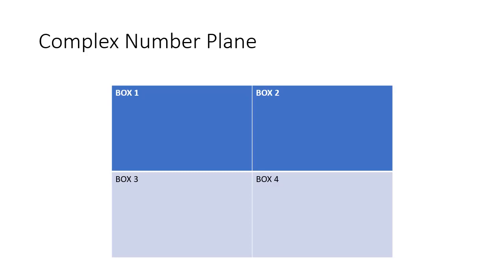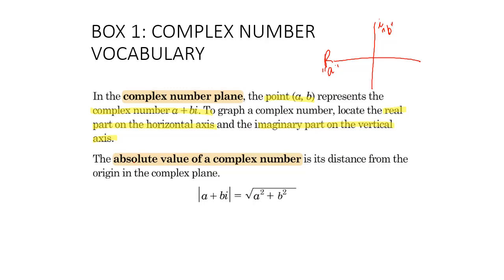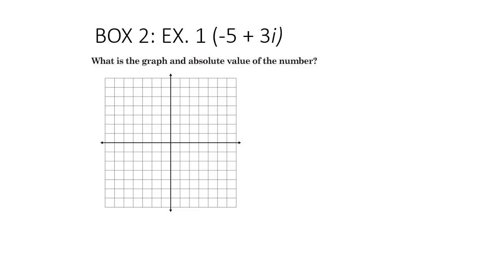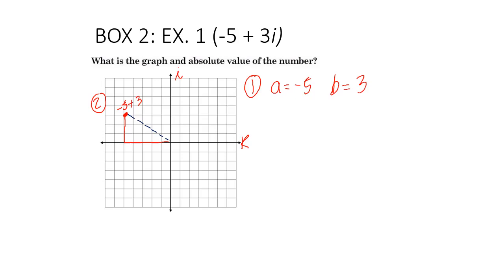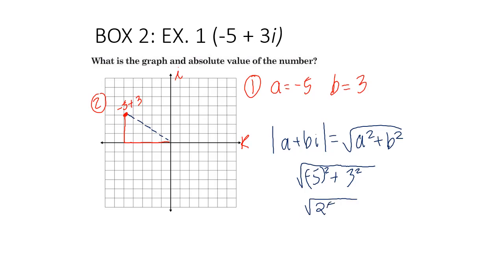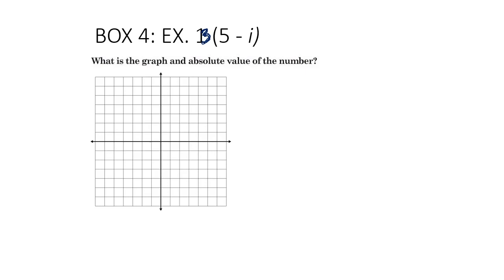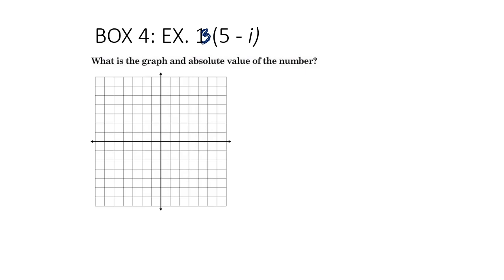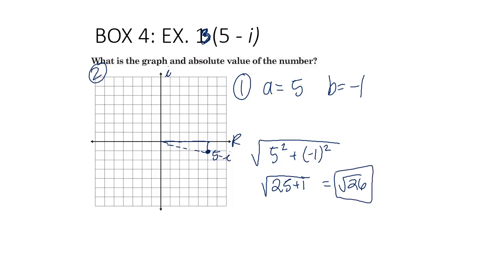3D.3 COMPLEX NUMBER PLANE